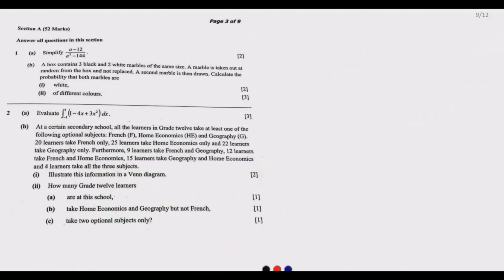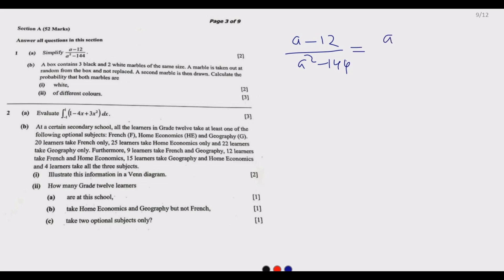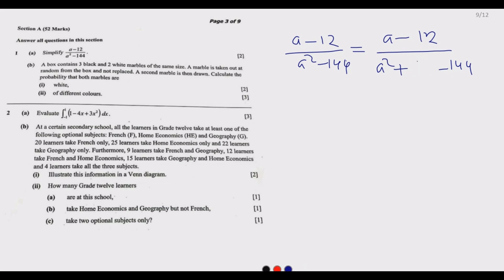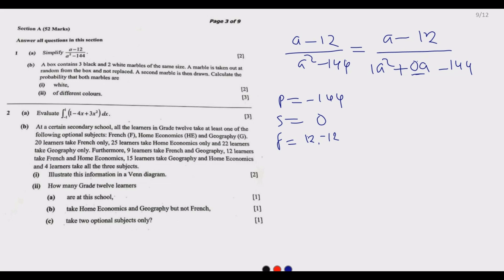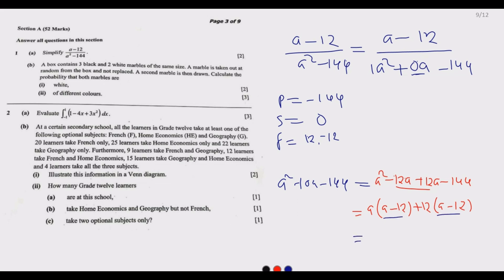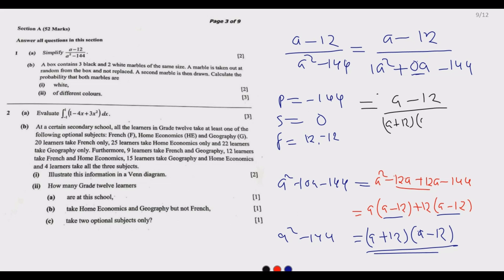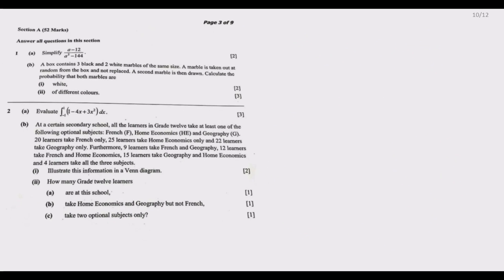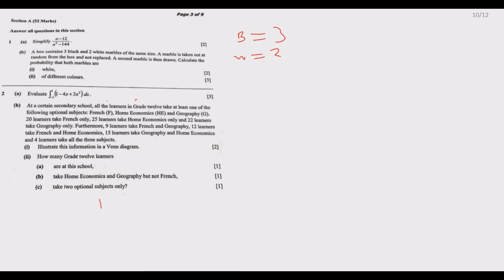2021 G12 Mathematics paper 2 Q1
In this video we provide detailed explanation on how to easily Question 1 of the August 2021 Grade 12 Mathematics  Paper 2  ECZ  Exam .We want you succeed in your grade in Grade 12 mathematics exams. A good grade opens doors to so many great careers.